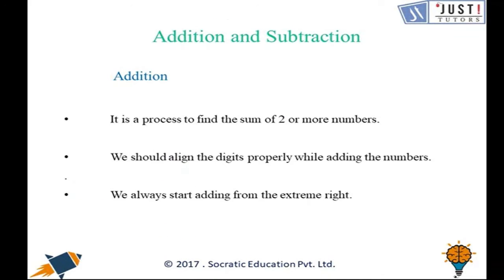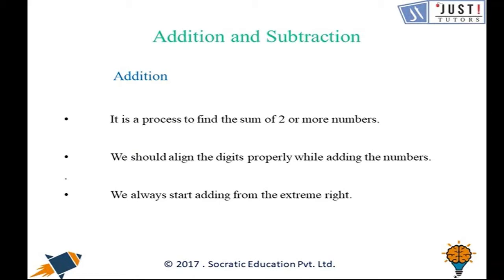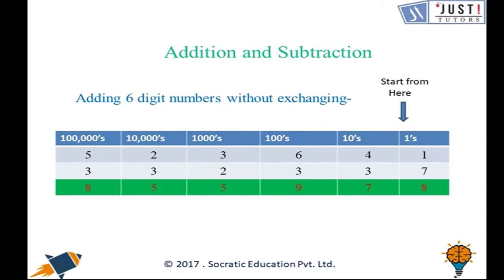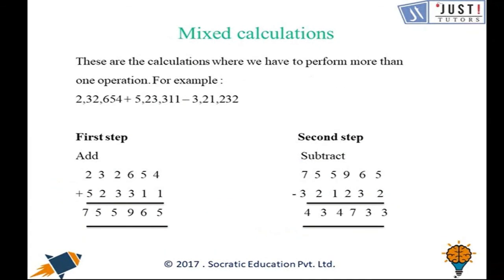Addition & Subtraction: Addition & Subtraction of 6 & 7 digit numbers and Mixed Calculations